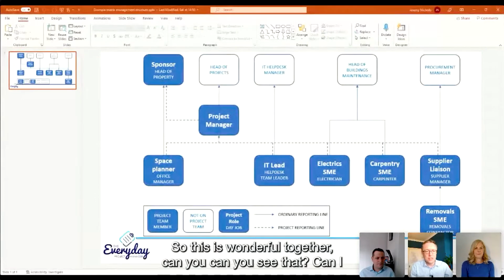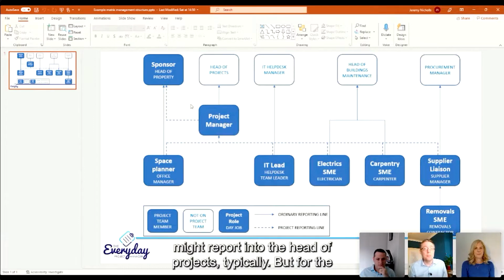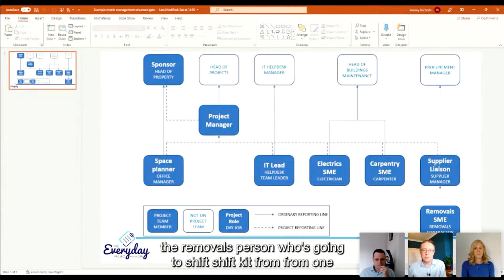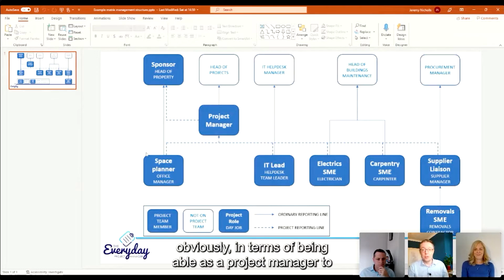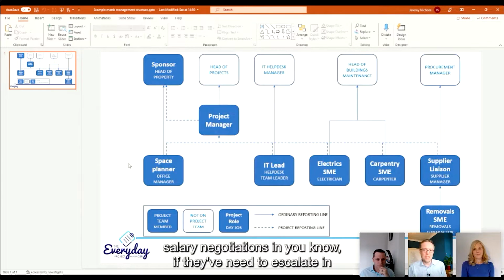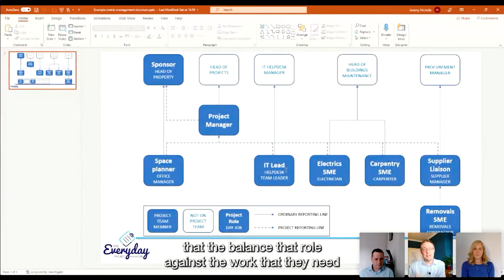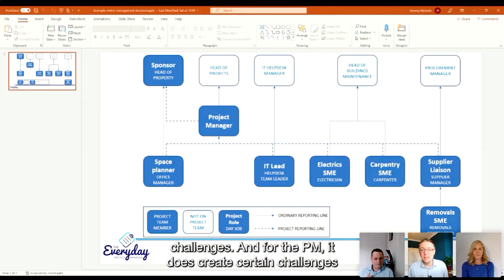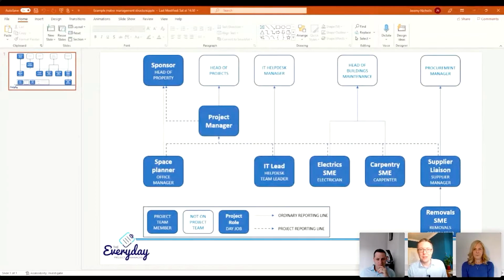Webinar: Influencing in a Matrix Structure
Are your project team juggling the demands of the project and the responsibilities of their day-to-day work?

Do you find it hard to challenge your team if they aren't delivering what the project needs?

In October 2021 Jeremy from The Everyday Project Manager joined Nicola Spooner of The Search Project, and Chris Mansfield, Portfolio & Programme Manager at Linklaters LLP to discuss the issues arising from managing project teams in a matrix organisation.

In this webinar you will learn:
- How to effectively influence your project team to ensure you get the results you need, even when you're not their line manager
- Ideas for motivating and incentivising your project team when you don't hold the purse strings
- What to do when things don't get done

- Blog: Six reasons why companies fail to embed good project management

To find out more about The Everyday Project Manager please to be notified of new videos and articles.

To purchase a copy of The Everyday Project Manager book (published by Routledge Press, 2020) please or find us on Amazon.